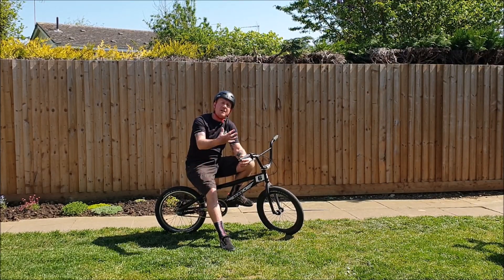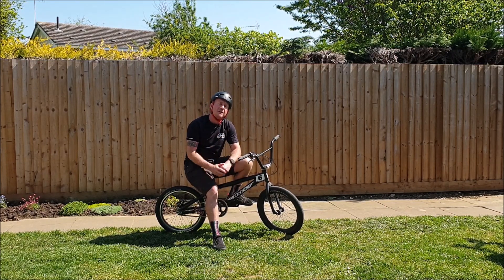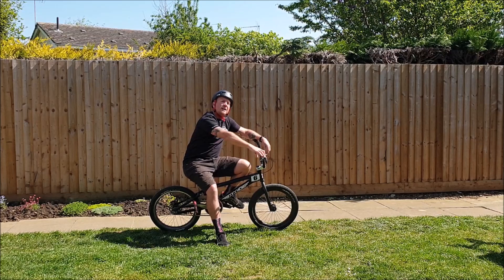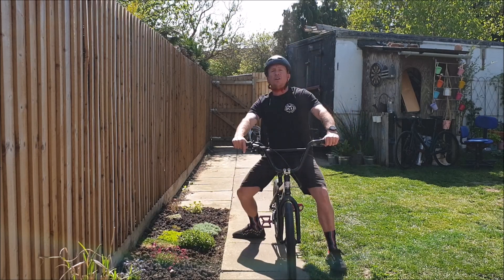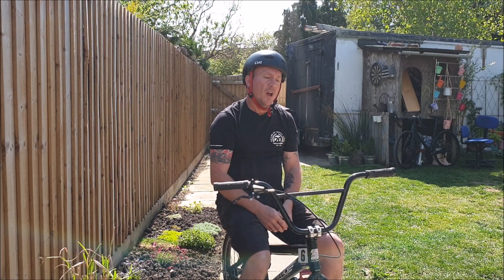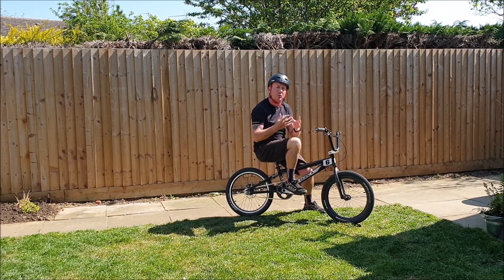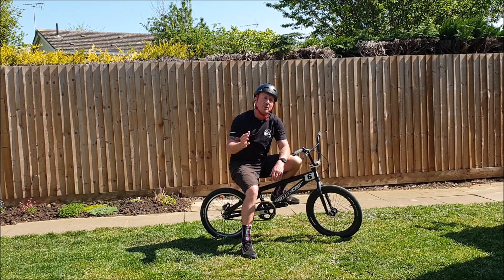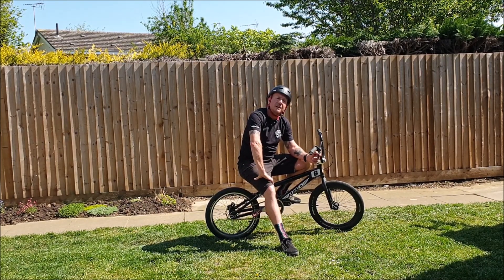Lockdown Coaching - Wheelies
Welcome to our fifth online Saturday session. I hope you are all well and have been getting a chance to brush up on your tech skills.

Wheelies

This one can be done in stages. There are 3-4 clear components. The wheel lift and timing the pedal, getting a flow of pedals, holding the balance and keeping control.

KIT – Bike
TIME – As long as you need.
Check the video for a demo of the movements and the key coaching points

Warm up with an easy 5 min. ride round the garden or out on the street if you can. Add in a few “warm-up sprints” to get the blood pumping. Do 3x30 seconds each of Jumping Jacks/Burpees/Star Jumps/Jumping lunges.

Take time working on your balance, set up and movement on the bike. Get comfortable with lifting the wheel and getting into the pedals while covering the brake. Once you have that dialled in you can start to add more pedals in and find your flow. Remember to focus on the coaching points and to take your time. Film yourself so you can review your efforts and make adjustments accordingly.

• Fattest bit of foot on centre of pedal
• Pedals level
• Preferred foot forwards
• Drive down on the pedal while moving the body back
• Pedal smoothly don’t rush
• Cover the brake
• Hips over seat when setting up
• Tight trunk/core
• Drive shoulder and head forward over hands while bending your arms and legs
• Move hips up and back while doing the same with your shoulders
• Keep head up and look forward
• Evenly spaced hands on grips
• Keep arms straight while wheelieing
• Control the wheel height by feathering the brake

STRENGTH:
3 sets of 30 seconds of each exercise. Run through the list doing 30 seconds of each with 30 seconds rest between each exercise. Go as hard and fast as you can for each exercise. Count your reps for each exercise and note them down. Share them in the comments. Highest total wins a virtual Freddo

Bodyweight Squat x AMRAP
Push Ups x AMRAP
Burpees x AMRAP
Sit ups x AMRAP
Wall walks x AMRAP
Reverse Lunges x AMRAP } Alternate legs
Step Ups x AMRAP} Alternate legs
Broad (LONG) Jumps x AMRAP

CORE
Front plank maximum time
Lying Superman x AMRAP in a minute
Reverse Crunch x AMRAP in a minute
AMRAP= as many reps as possible!!